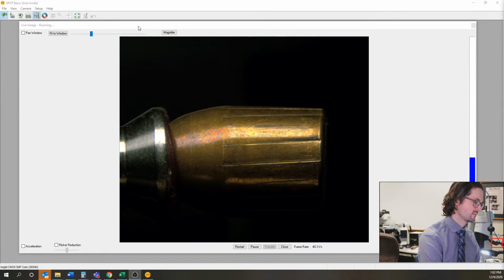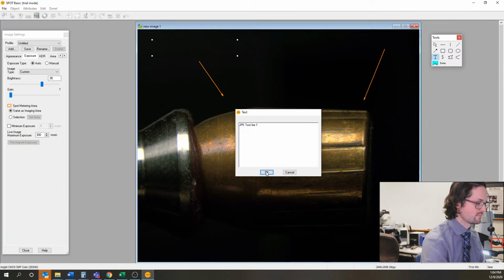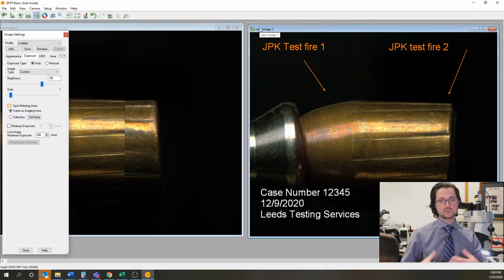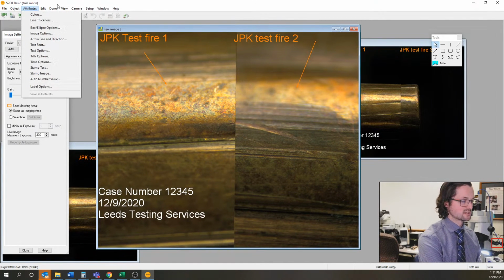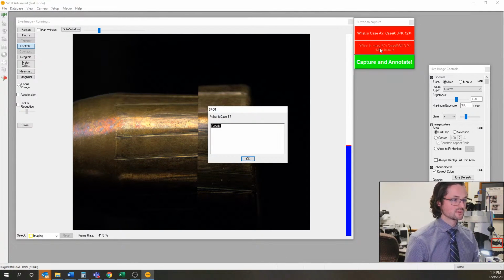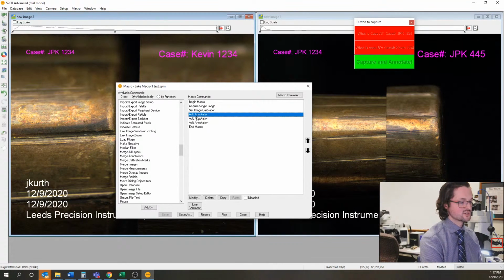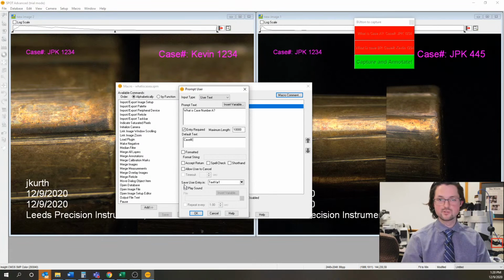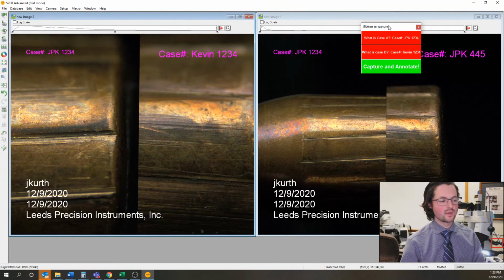Leeds Helpful Tips | Spot software annotations - Macros and More!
Join Jake as he goes over some useful tips in quickly annotating pictures in Spot Basic, as well as walking through how to make macros in Spot Advanced to make noting pictures with case information easier than ever!